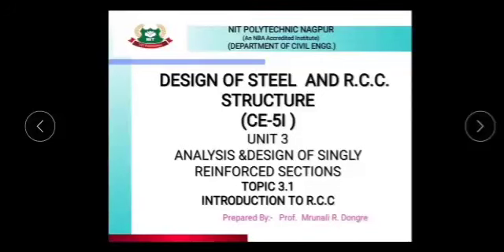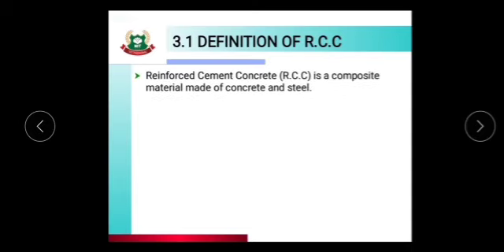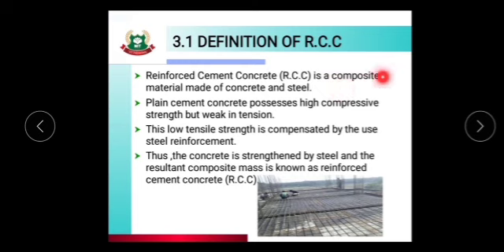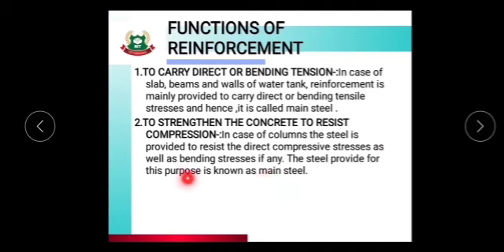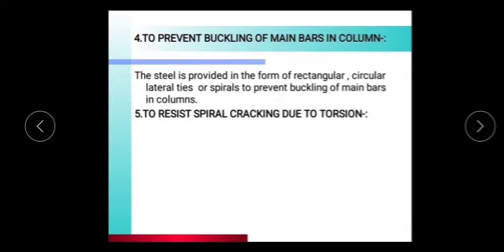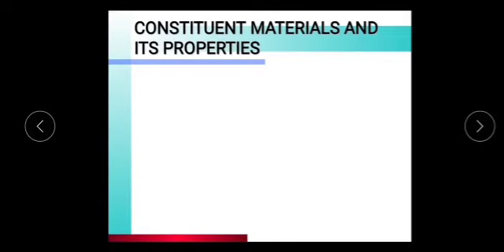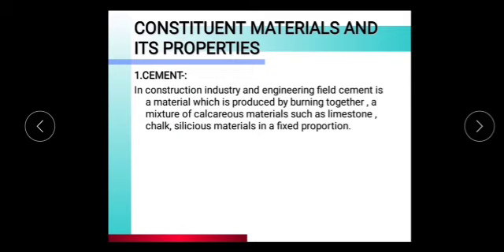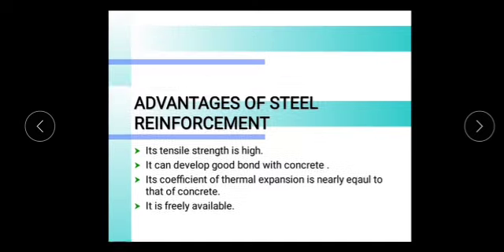CE5I DSR UNIT 3 TOPIC 1